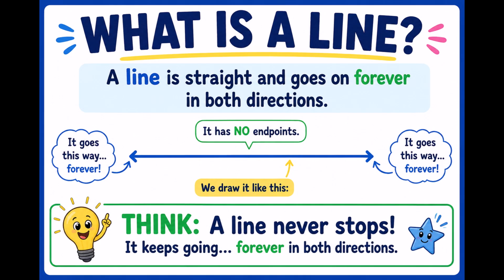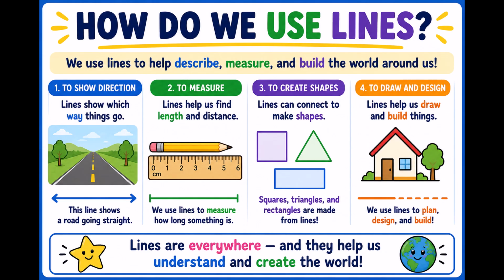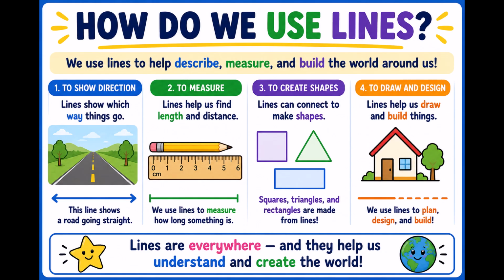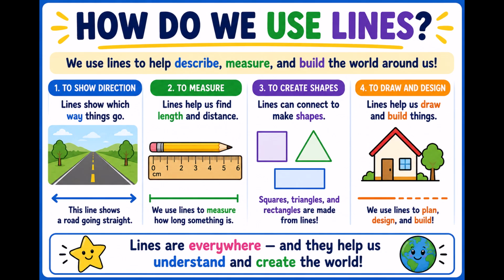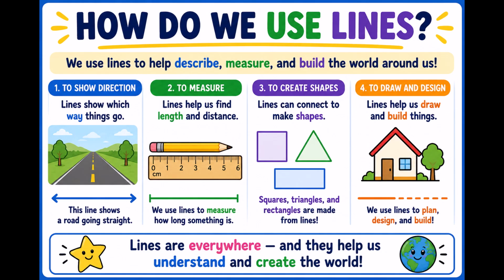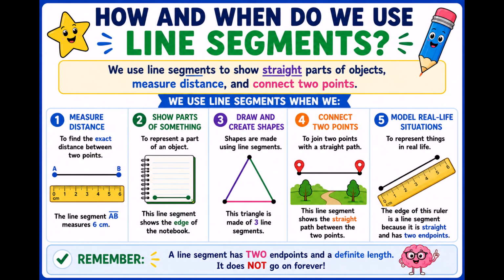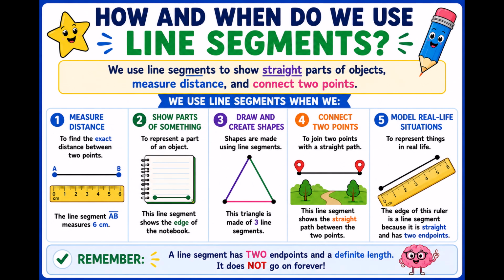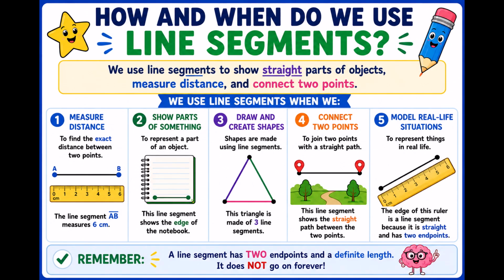Unit 6 Topic 1 Lines and line segments Middle School Math Course 1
In this lesson, students will learn the difference between lines, line segments, and rays while exploring the basic building blocks of geometry. Understanding these concepts helps students identify shapes, measure distances, solve geometry problems, and prepare for more advanced mathematical topics.

In this video you will learn:

• What a line is
• What a line segment is
• What a ray is
• How to identify the endpoints of a line segment
• The differences between lines, rays, and line segments
• Common mistakes to avoid when identifying geometric figures

This lesson is designed for middle school students, homeschool families, classroom teachers, tutoring programs, and anyone looking for a simple, easy-to-understand explanation of basic geometry concepts.